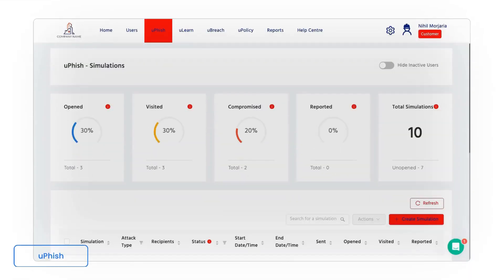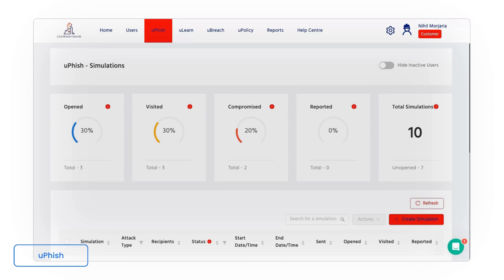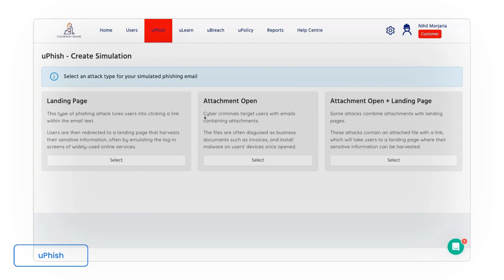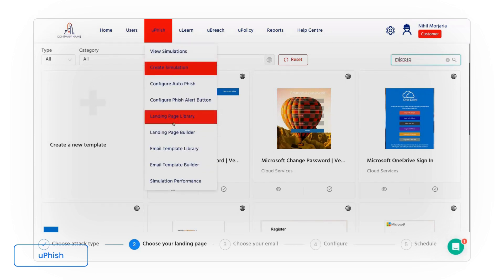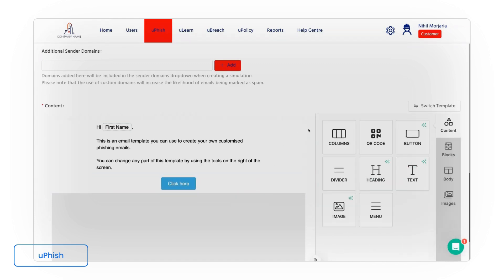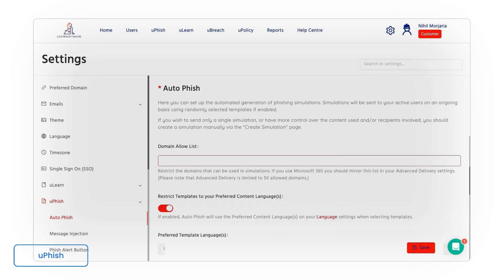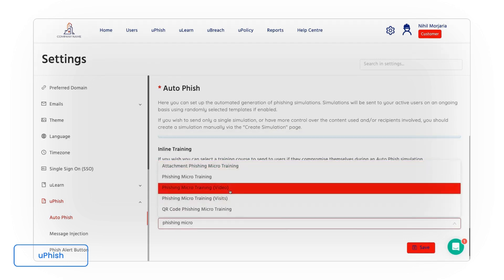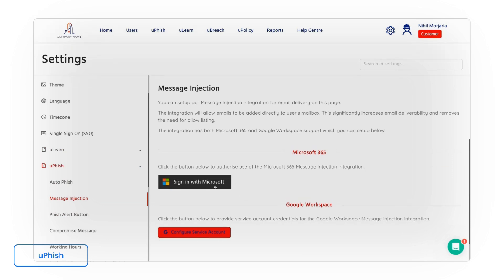uPhish Demo - 2024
Discover how uPhish helps organizations strengthen their cybersecurity defenses by testing and training employees against phishing attacks. Watch as we demonstrate how uPhish can transform your organization's phishing awareness and reduce the risk of successful attacks. Whether you're in IT security, compliance, or leadership, uPhish is designed to enhance your cybersecurity posture.